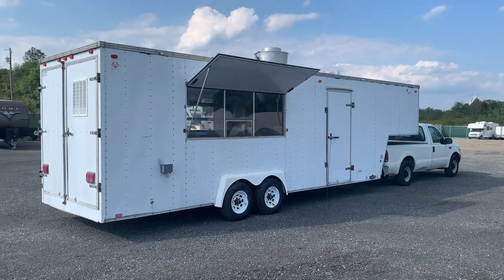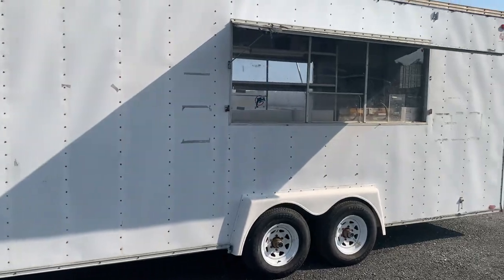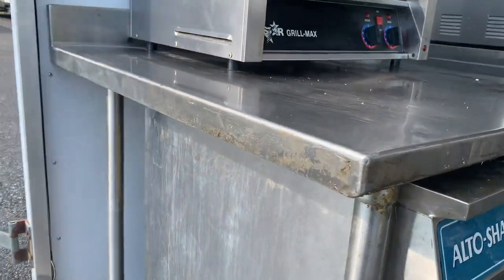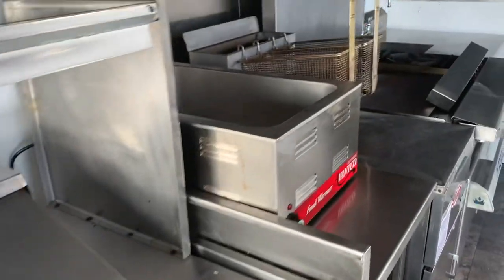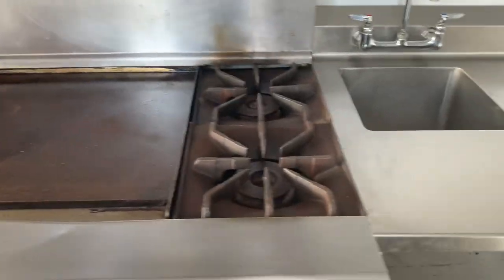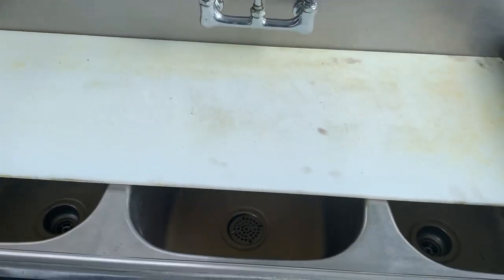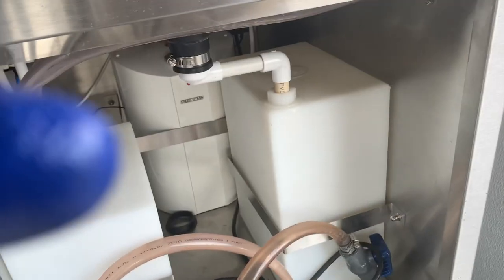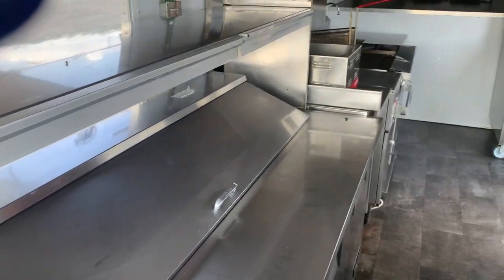Concession Trailer - Food Trailer Online Auction - Winchester, VA - 9/26 3pm - Video Preview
BidTender Auctions is excited to present the following auction in Winchester, VA on Monday, 9/26/22 at 3pm, online only.

32ft Gooseneck Food & Concession Trailer

In Person Preview/Inspection: Saturday, September 24th from 1pm to 4pm

Must pick up within 5 business days, or take over the parking/storage rental and have as long as you like.
We have clear title in hand, with no liens, ready to be signed over to the high bidder.
Tires are like new with excellent tread life left.
Trailer is equipped with:
-5ft commercial hood system with ansul fire suppression
-3 compartment sink with custom cutting board that sits on top of sink and maximizes usable space
-Self-contained portable hand sink with pump/heater/freshwater tank/wastewater tank
-300 gallon food-grade IBC portable fresh water reservoir which is removable if you don't need it
-Stainless steel work tables
-50 amp breaker with set up for generator/shore power hook up
-Dual kettle countertop soup warmer/merchandiser
-Commercial warmer/hot holding unit
-Star Maxx Hot Dog Roller - Warmer
-Double burner panini press
-Propane powered Imperial commercial oven/range/flat top griddle combo
-Propane powered commercial fryer with (2) baskets
-NSF wire shelving/racks
-True refrigerated sandwich prep table with cutting board and overhead shelving
-Avantco 48 inch 2 door refrigerator with stainless steel work top
-Barn style rear doors
-Side door pedestrian entry
-Fold up merchandising/sales windows on both sides of trailer
-Commercial grade, FRP solid surface restaurant wall paneling for easy clean up
-Vinyl flooring

Please note: trailer is nearly complete, but will need some work to be fully operational. All equipment is in place, but not secured to walls/floor so that you may easily reconfigure the layout to best suit your needs and menu. Also, we noticed the roof does leak, so you will need to pour sealant or other patch method to fix. Gas propane manifold is in place, but you will need a propane tank & connector. Electrical is set up to plug in a generator, or shore power. The 3-compartment sink is included, but not installed. The hand sink is self contained with fresh tank/grey water tank/pump/heater, and is on wheels so when you set up you can wheel it outside or anywhere you like so it's not in the way of your operation. Rear door has a hole cut for a window-unit style air conditioner - the air conditioner is not present. Also comes with a 300 gallon food-grade IBC portable fresh water reservoir which is removable if you don't need it.

Trailer pulled nicely when we pulled it with our F250 from Dickson, Tennessee. However we recommend a safety inspection before pulling it since it's been sitting for about a year. Tires are like new... we put all new tires on it before pulling it up here from Tennessee, and we also had the wheel bearing greased just to be on the safe side. The concession trailer was used by the government (City Of Dickson Parks & Recreation), so they didn't have title. We were told it was a United Expressline trailer, year 2000, but the VIN isn't legible. So we had the trailer inspected by the State Police, then had a new VIN issued by the DMV, a new VIN plate from the DMV, and a clean and clear title. The title is in our hand and ready to be signed over to you.

The trailer has spent it's life in Dickson, Tennessee (Nashville area), and was used by the city parks & recreation department during fairs and events.

More information, and detailed pictures will be posted soon. In person inspection and preview is scheduled for Saturday, September 24th from 1pm to 4pm in Winchester, VA (exact addres to be posted prior to preview). If you can't make it to the preview/inspection day, another day can be scheduled to accomodate you... just give us a call.

Don't forget about our other auction, the September Restaurant Equipment Auction in Chantilly, VA which is also ending today. We'll be happy to deliver any equipment you purchase at that auction to the concession trailer for you, free of charge.

Payment must be in the form of a wire transfer, local bank cashier's check (bank must be in Winchester, VA), or cash at pick up. Payment must be received within 5 business days from close of auction. If paying with cashier's check, we must meet at the bank for check verification, once the check is verified we will sign over the title to you and release the trailer.

The trailer is stored in a commercial storage facility, and you are welcome to take over the month-to-month fees, giving you as much time as you need to pick it up.

Shipping is not available for this auction. You must pick it up in person.

The pick up truck in the picture does not come with the trailer... the truck is not for sale.